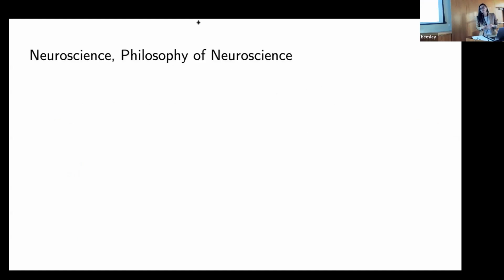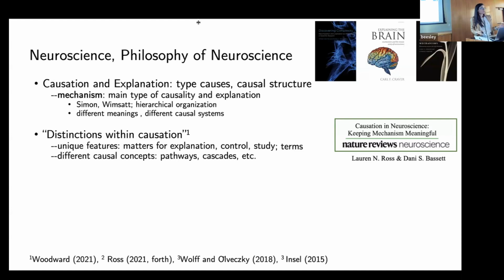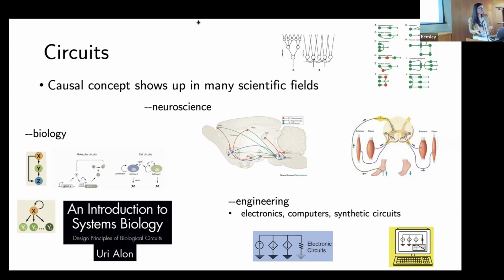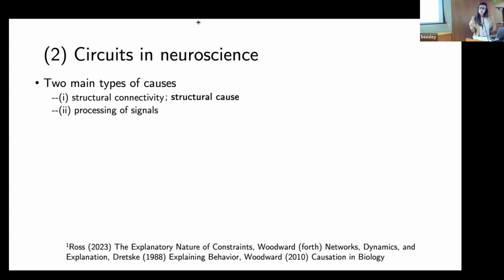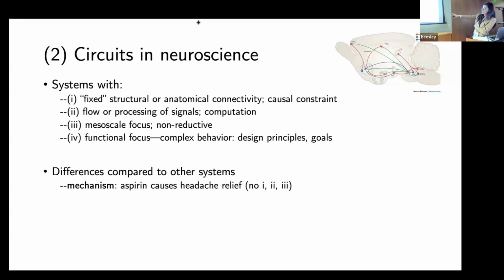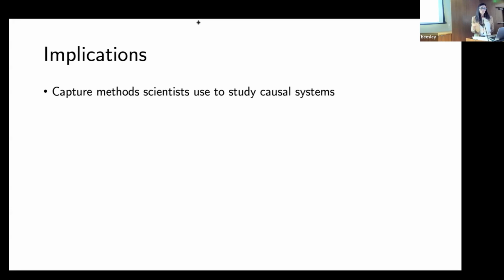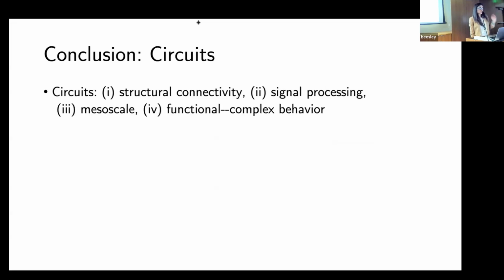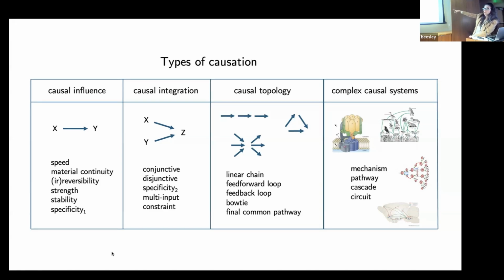Lauren N. Ross: The Circuit Concept in Neuroscience: Causation, Constraints, and Computation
Lauren N. Ross (University of California, Irvine): “The Circuit Concept in Neuroscience: Causation, Constraints, and Computation”

Conference: "Theorizing and Modeling in Neuroscience"

Schmid College of Science and Technology, the D.Sc. Program in Mathematics, Philosophy, and Physics, the Crean College of Health and Behavioral Sciences, and the Institute for Interdisciplinary Brain and Behavioral Sciences presented a conference on the topic of "Theorizing and Modeling in Neuroscience" at Chapman University on January 16-17, 2025.

The conference was co-organized by Marco Panza, Thomas Pradeu, Michael Ibba, Uri Maoz, and Aaron Schurger.